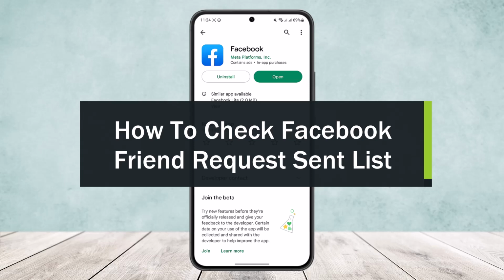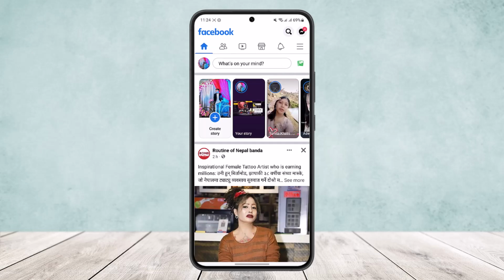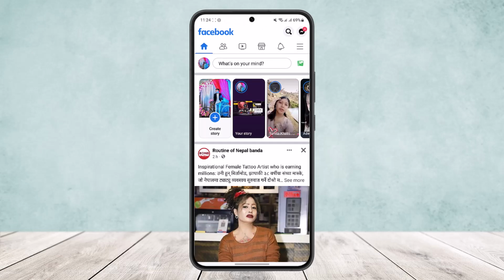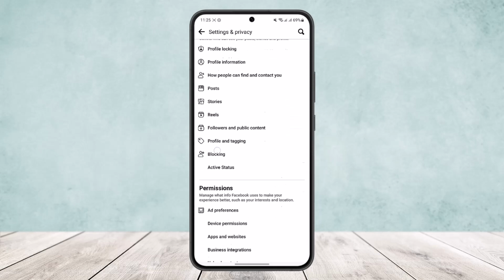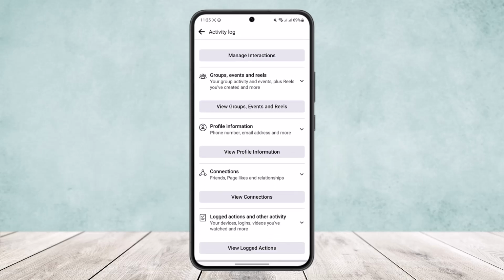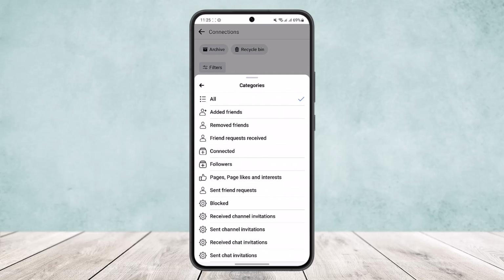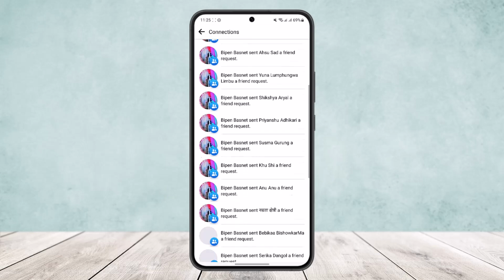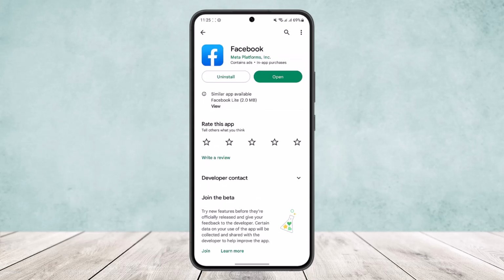How To Check Facebook Friend Request Sent List ! [EASY STEPS]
In this tutorial video, I will simply show you how to check sent friend requests on Facebook. So just make sure to watch this video till the end.

~ Video Chapters:
0:00 Introduction
0:09 Sent Friend Requests
1:06 Outro